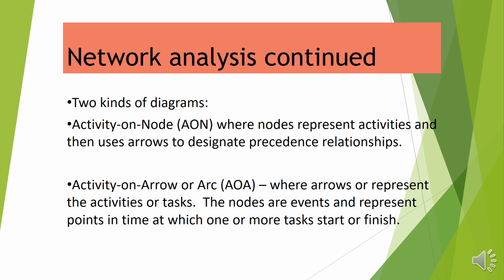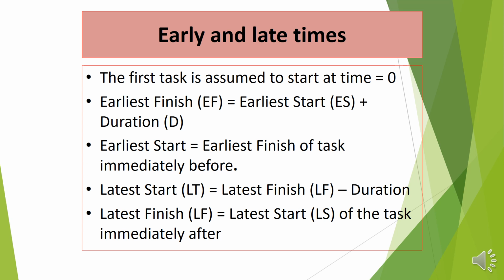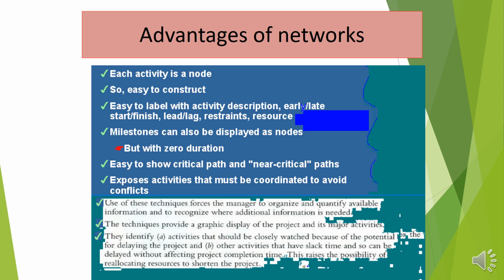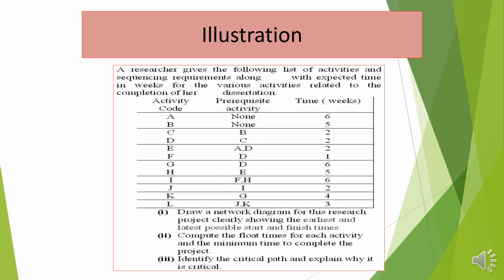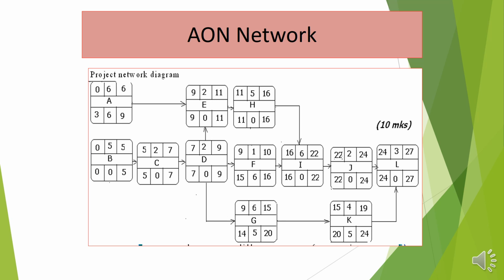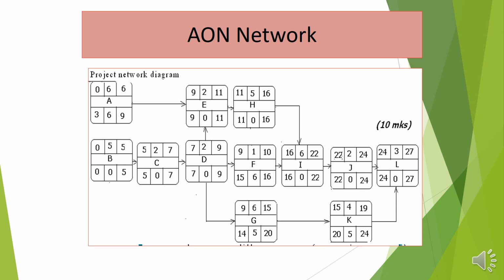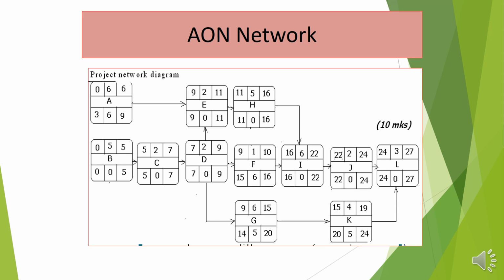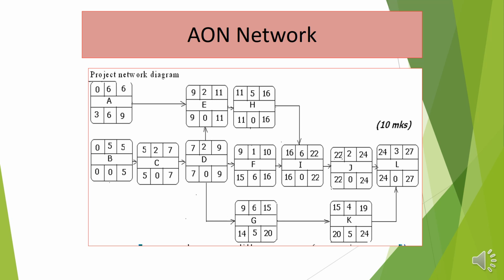Project 2 CPM